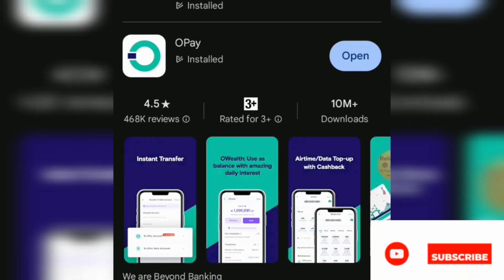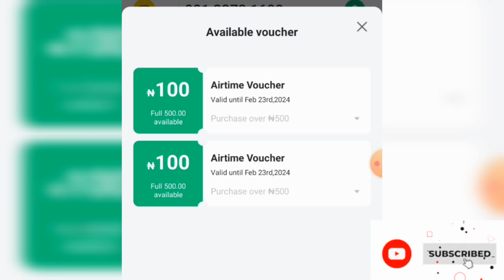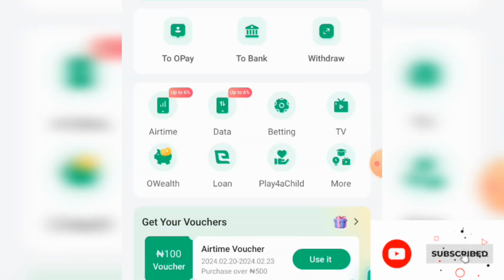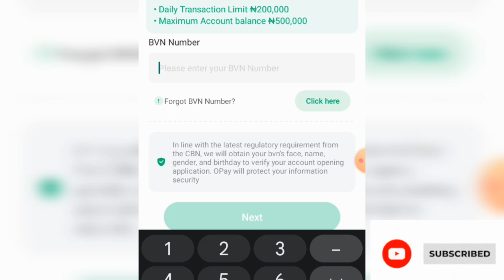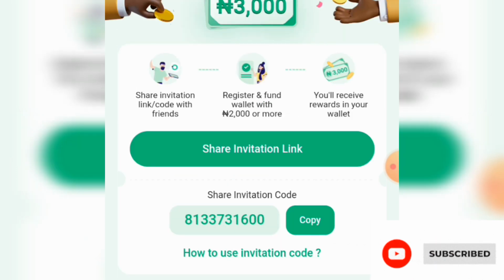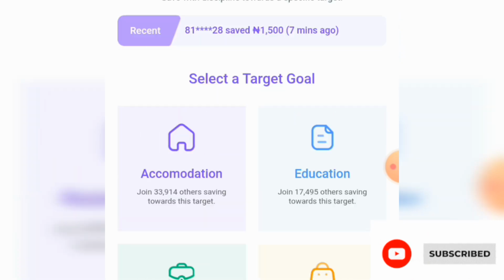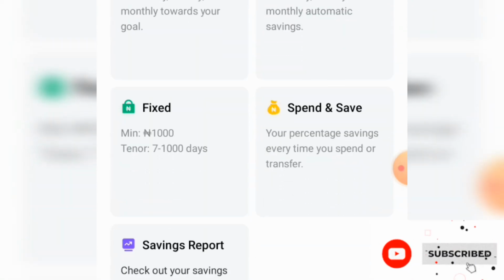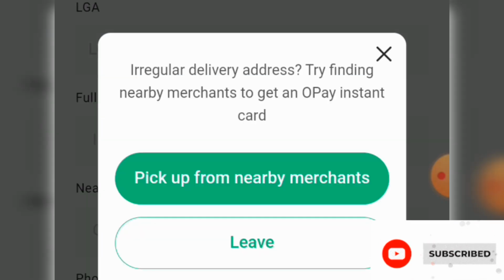Opay Wealth| earn money on your Opay account in 5 minutes.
Opay Wealth| earn money on your Opay account.

The first question that comes in mind finance app is this, is opay a registered company?

In this video you will learn how to. create an opay account, opay o-wealth, earn money opay account, opay app review, how to make money on opay, how to open opay business account and how to open opay account in nigeria.